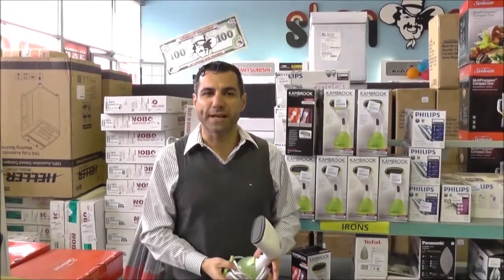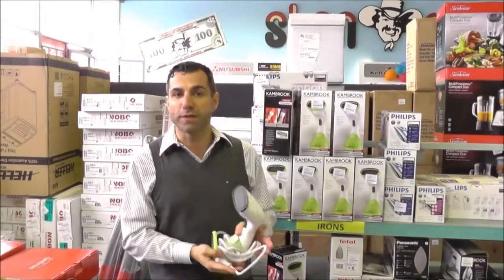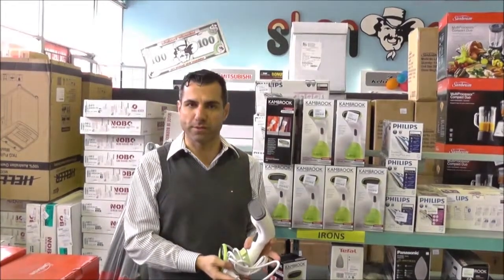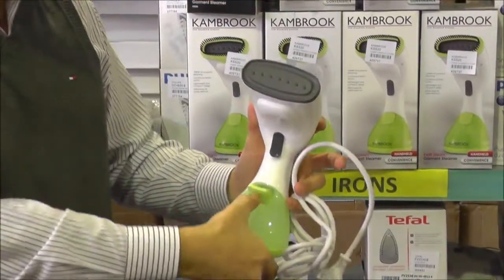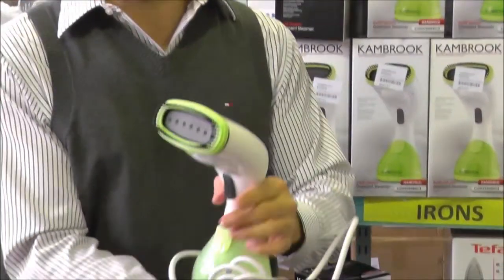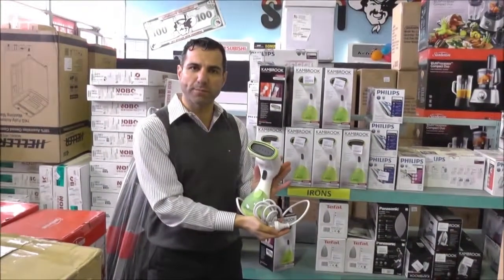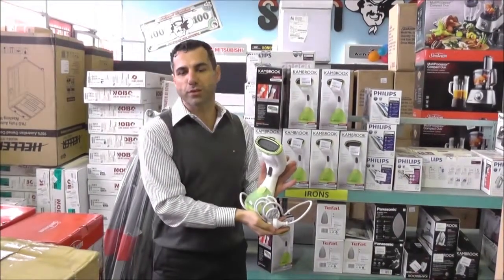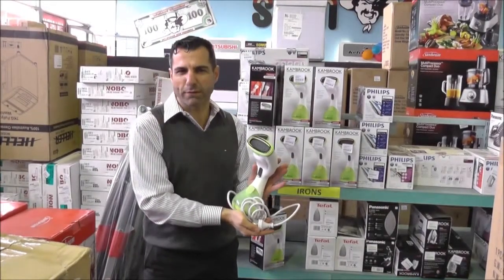best mini travel portable garment steamer